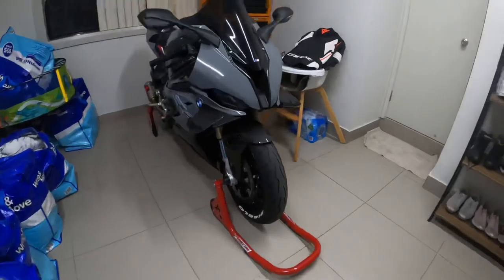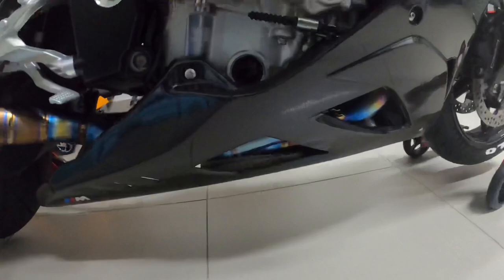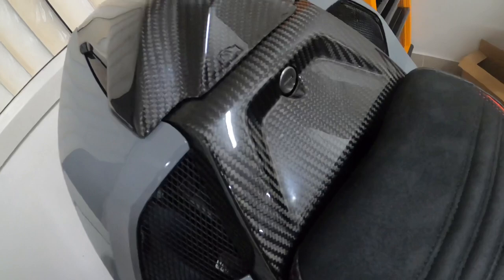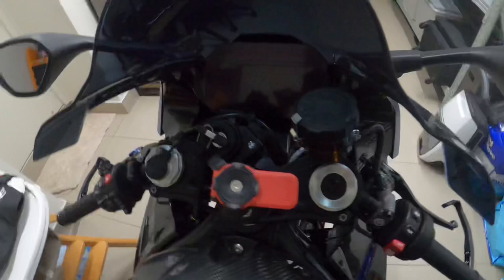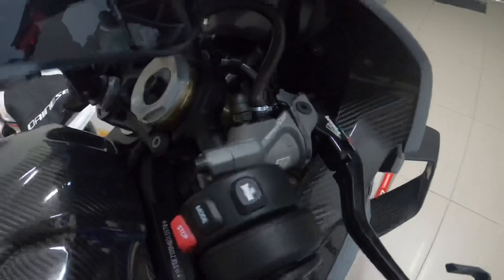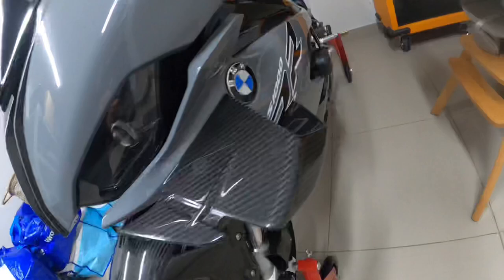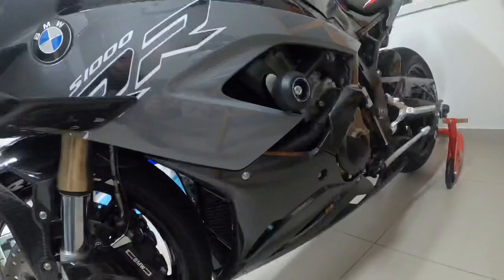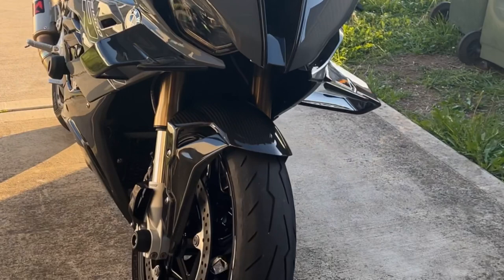Bmw S1000RR walk around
Hey guys so this my bmw s1000rr this bike is now sold and has gone to a new home just a walk around and abit of insight on some of the mods the bike had thanks for watching 😃